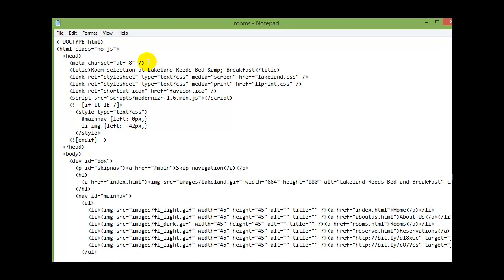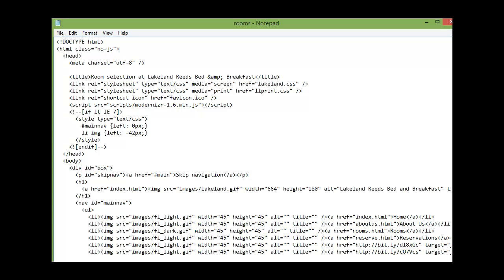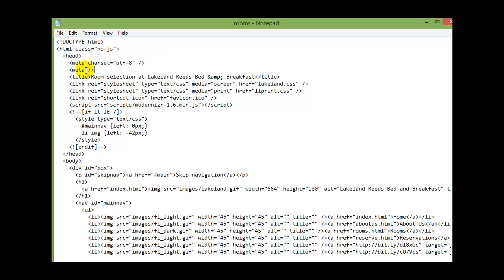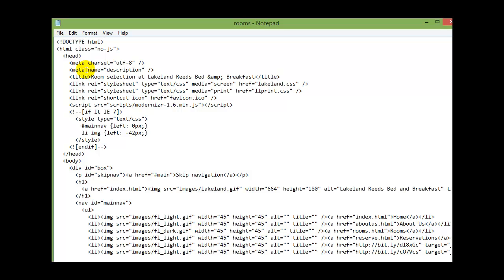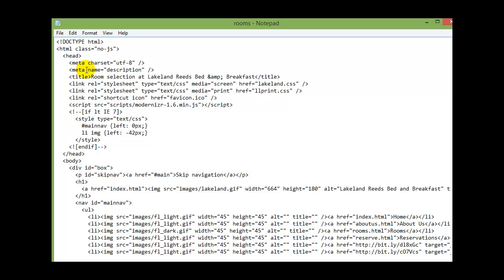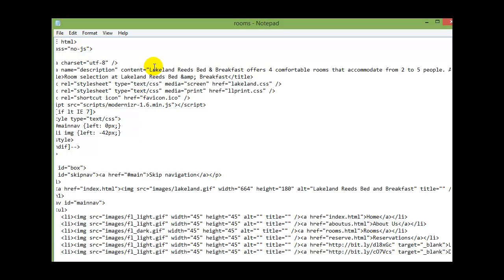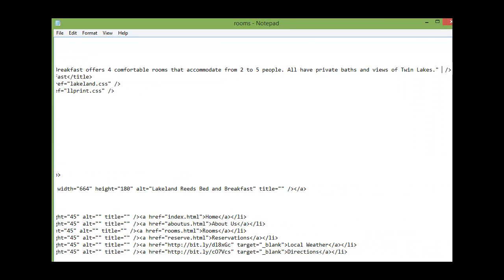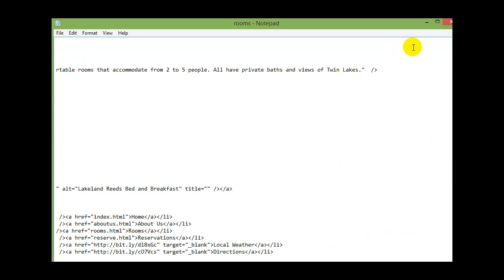Unit N: Optimizing Your Web Site for Search Engines - Part 2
Add a description with the meta element